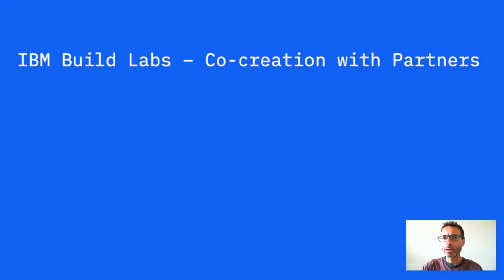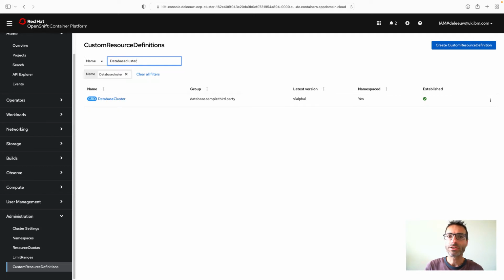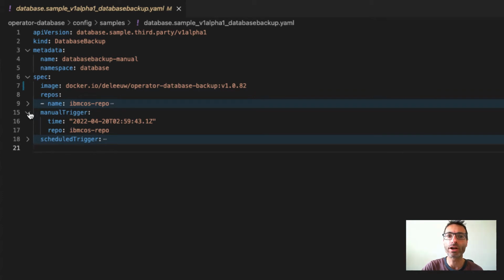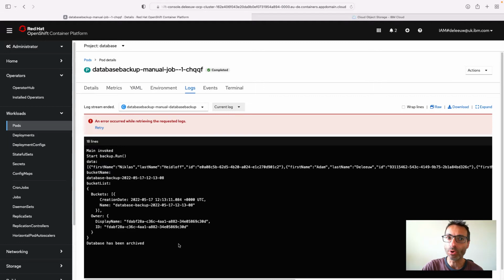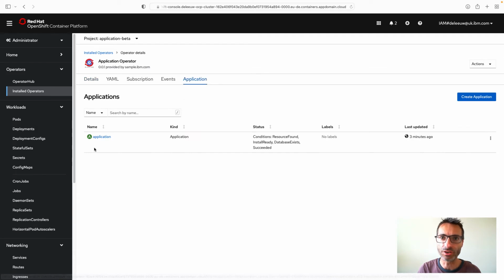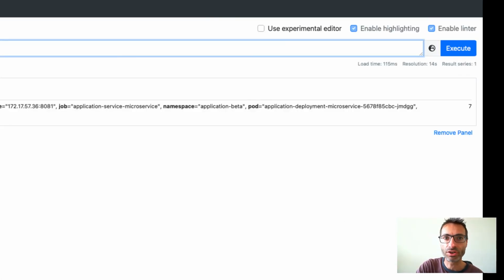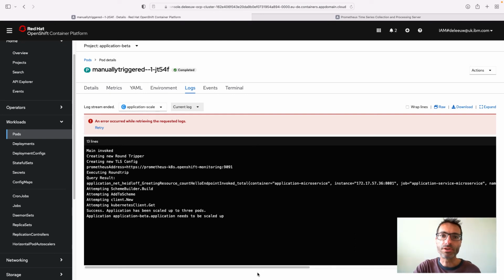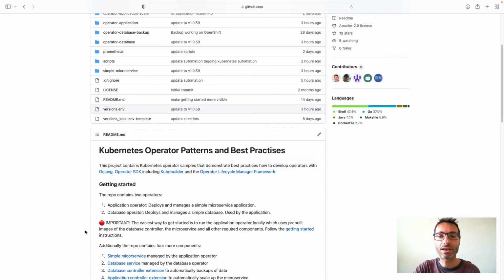Kubernetes Operators Demo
An overview of the example operators created by IBM Build Labs.